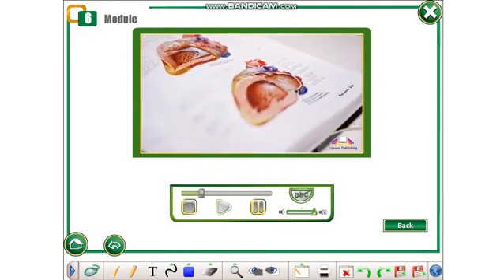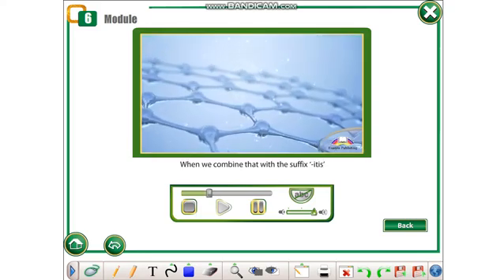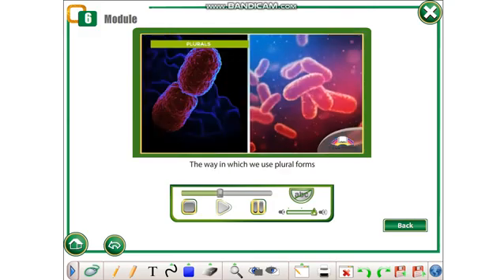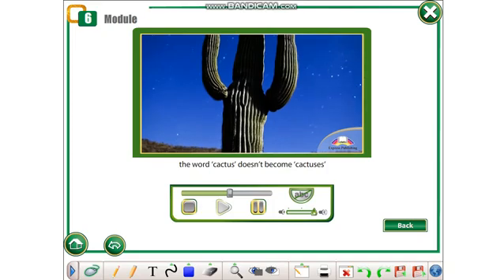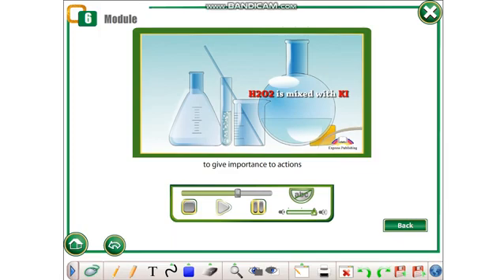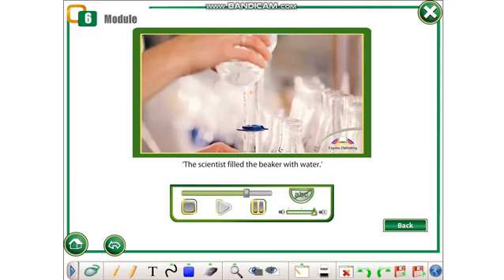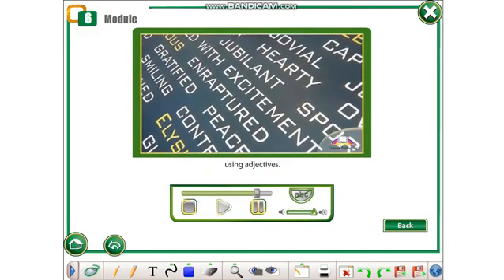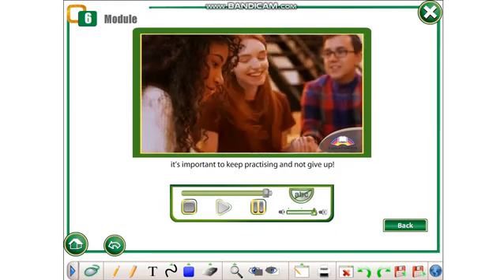Action 11 Module 6c Do you speak Science